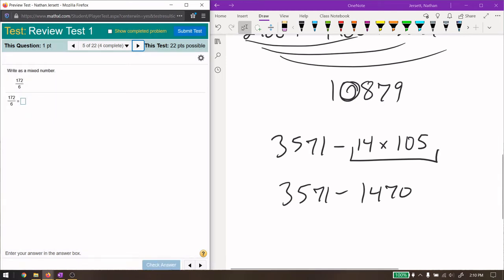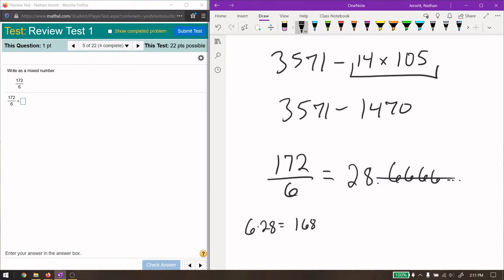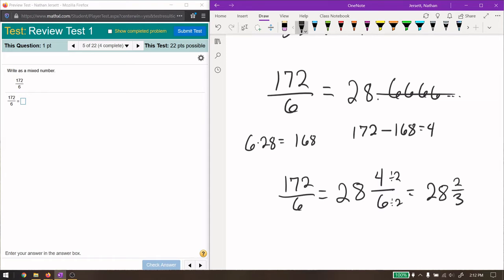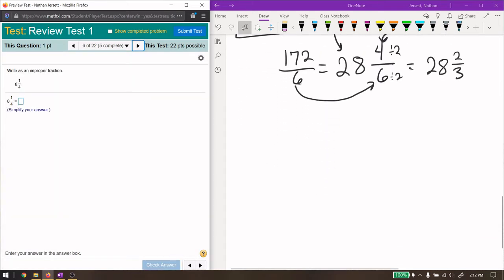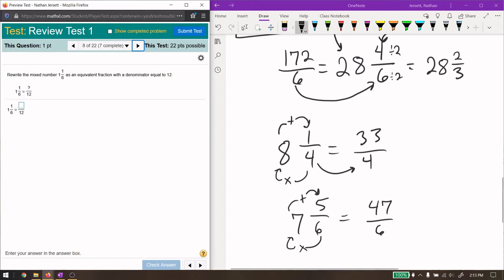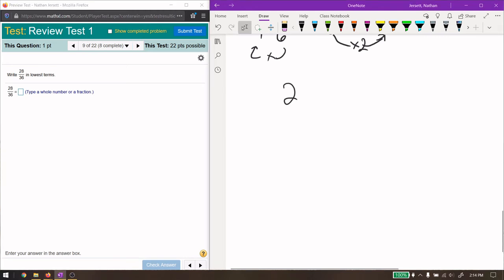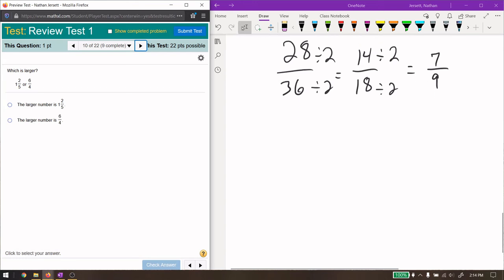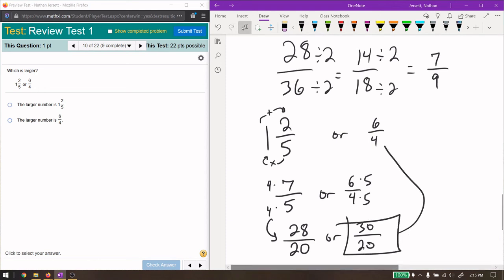Review Quiz 2.1